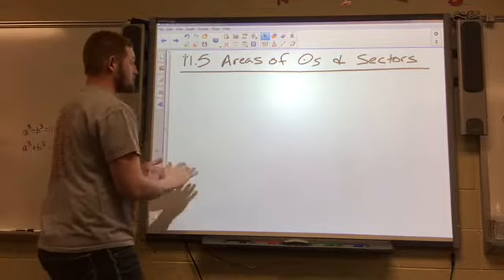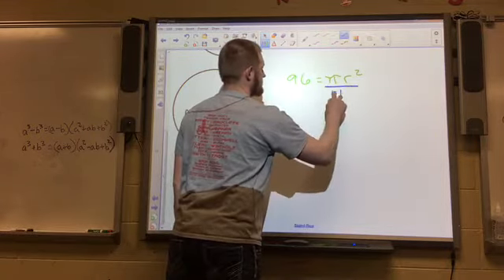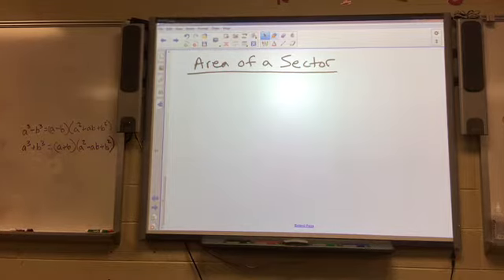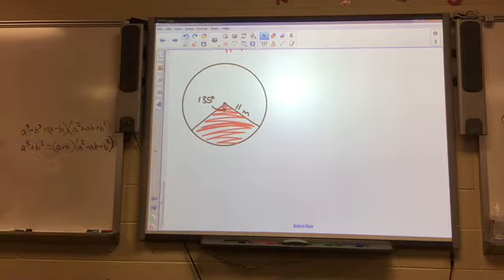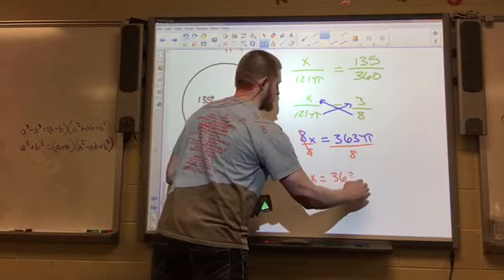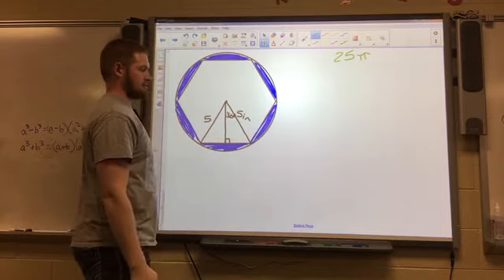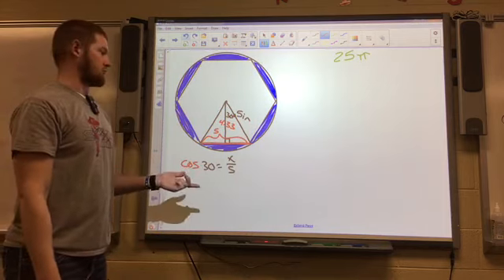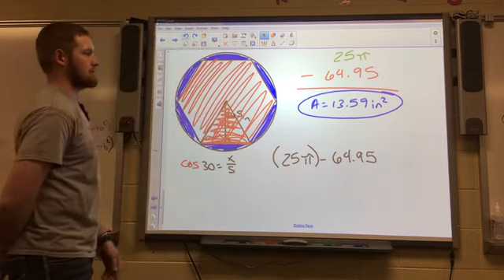Geometry-11.5 Area of Circles and Sectors